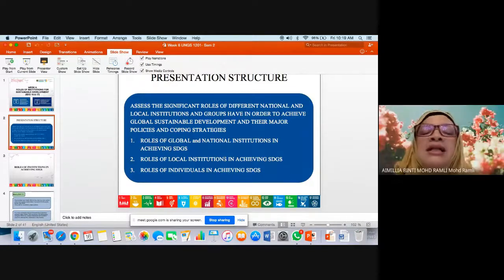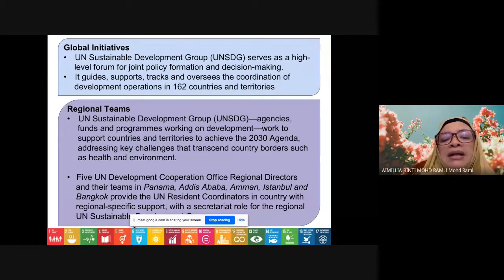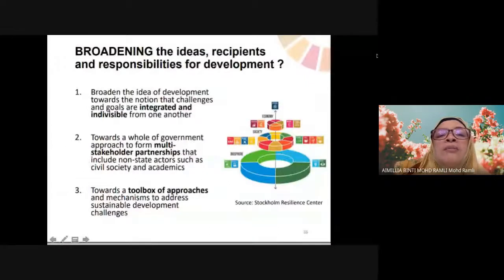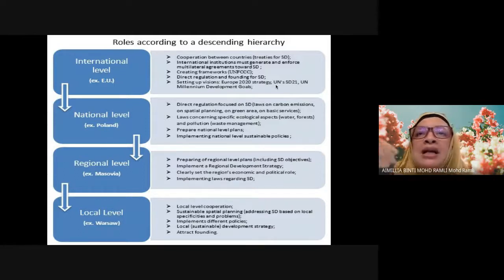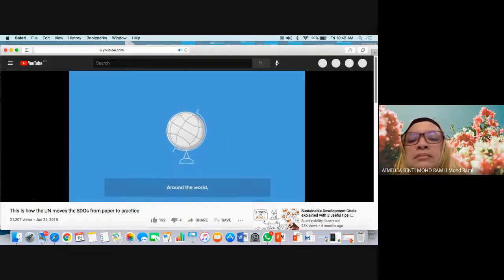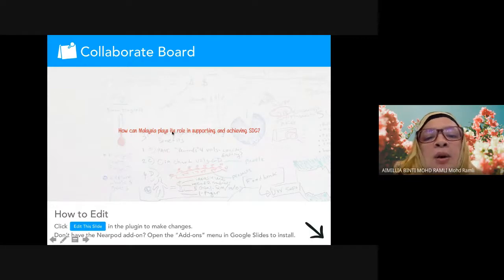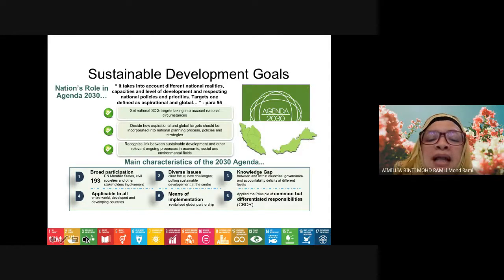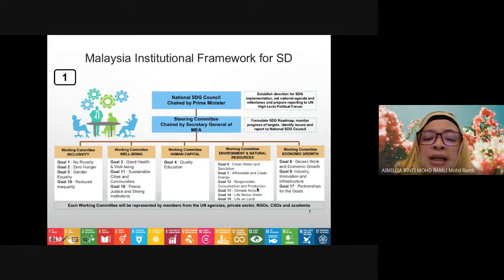UNGS 2021 04 16 at 19 14 GMT 7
UNGS 1201 Class on Roles of Institutions for Sustainable Development